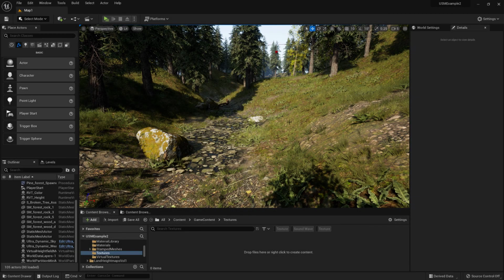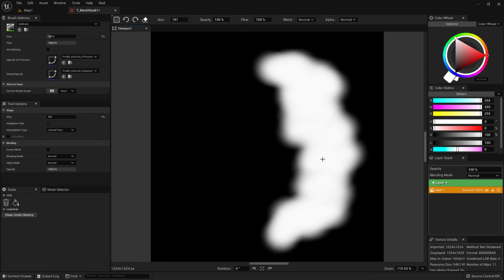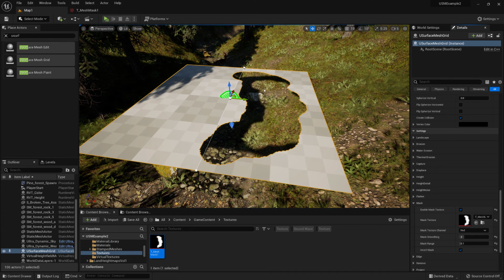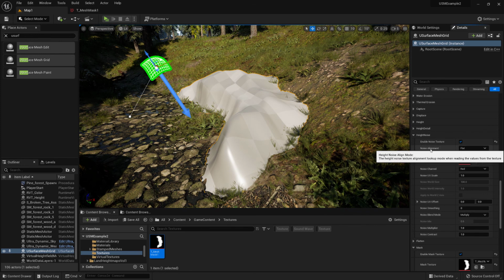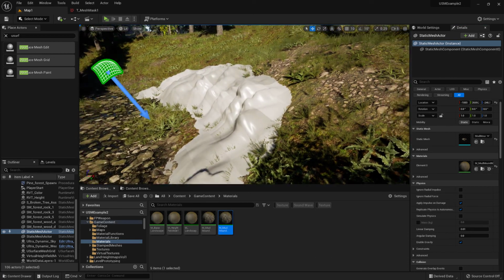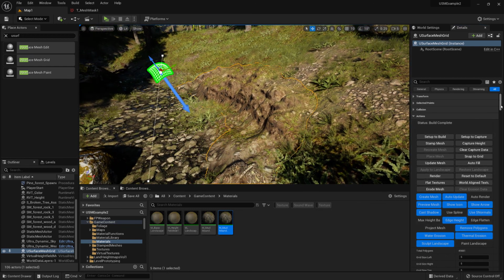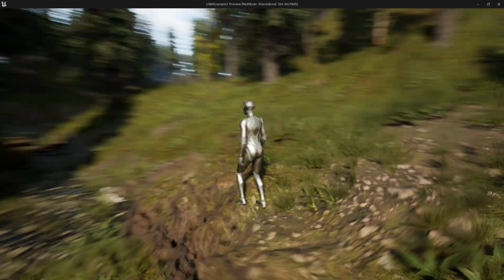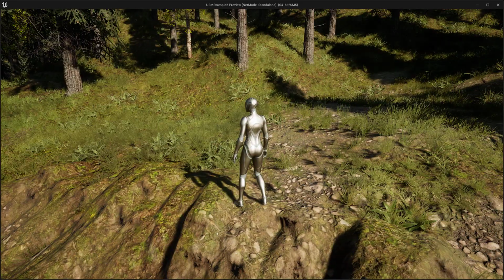USurfaceMesh - Masking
This video shows how to setup the USurfaceMesh plugin to mask the mesh while also using the ILIAD Unreal Engine plugin to create the mask texture inside the Unreal Editor.